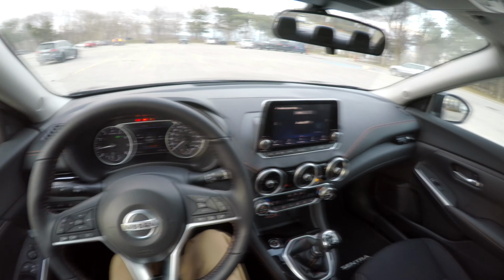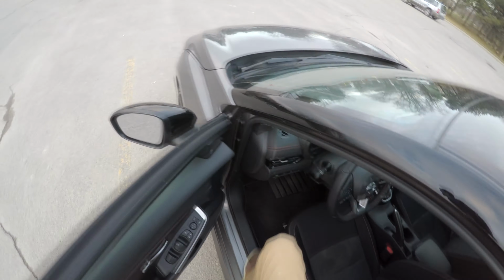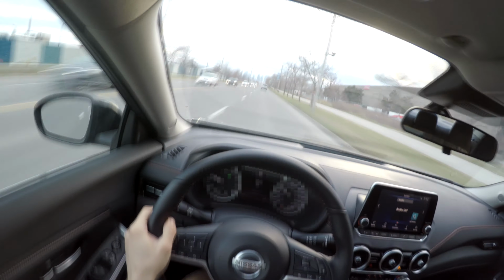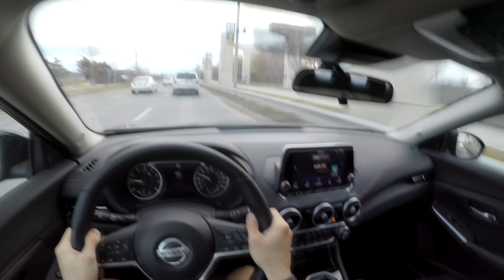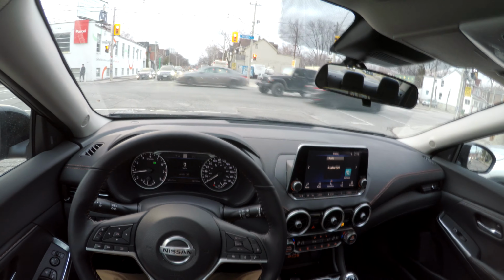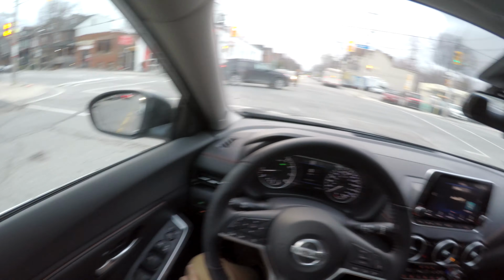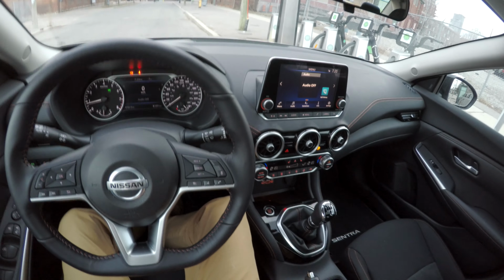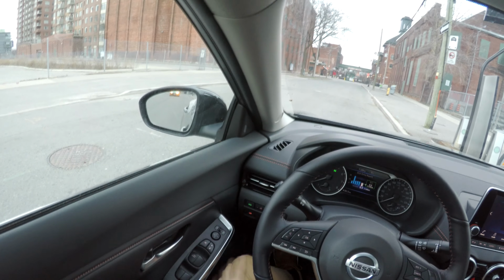2021 NISSAN SENTRA 6-Speed Manual - POV Test Drive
Today we take this 2021 Nissan Sentra SR with a manual transmission and drive it through the city of Toronto!